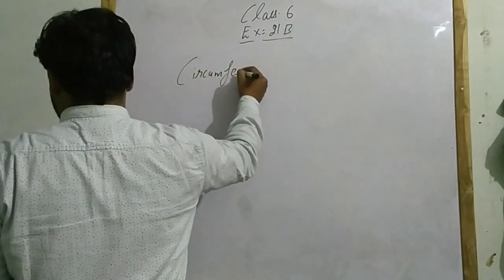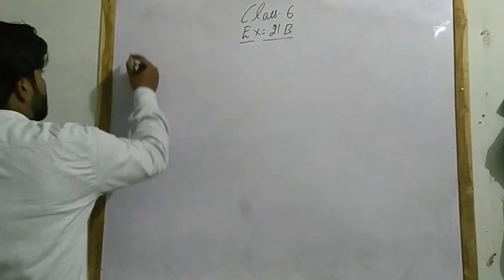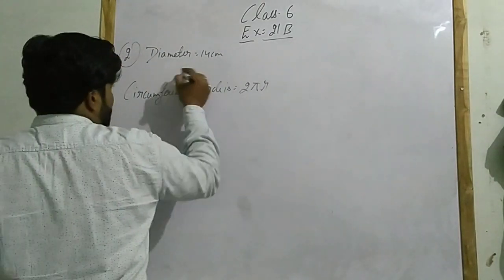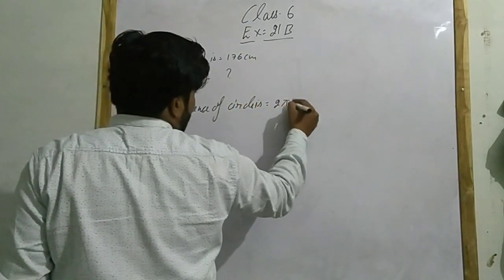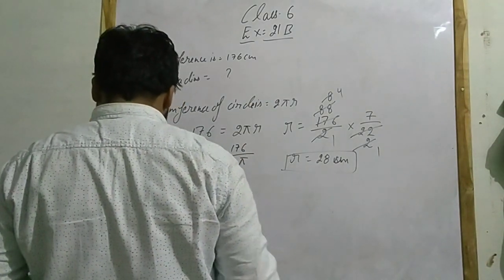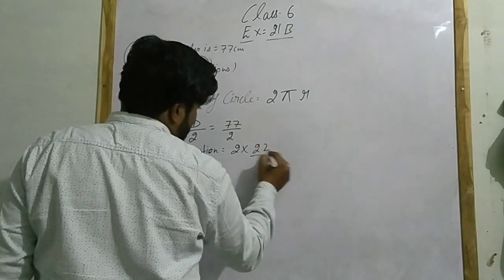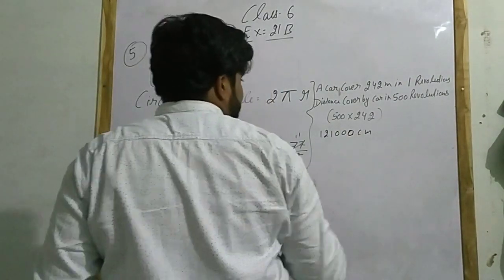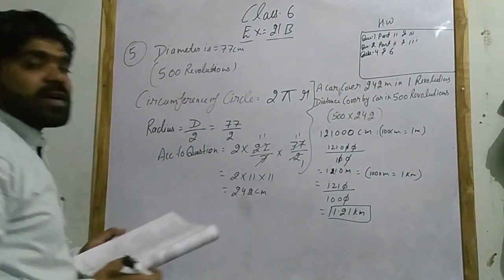class 6 wed